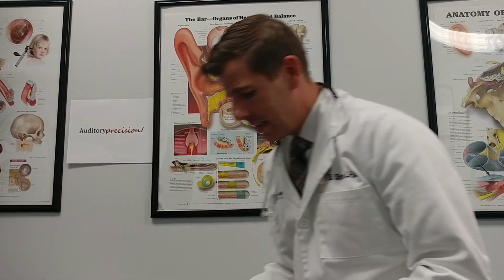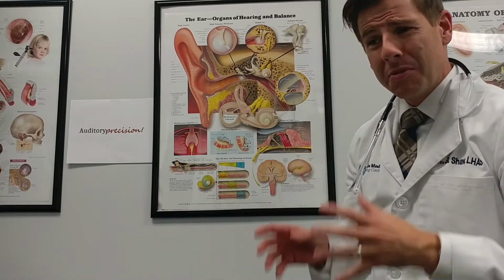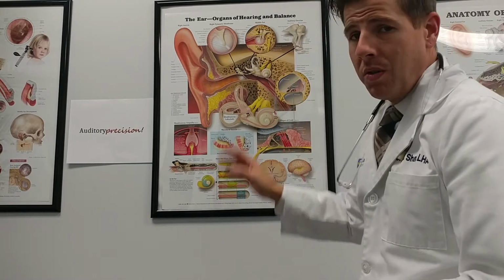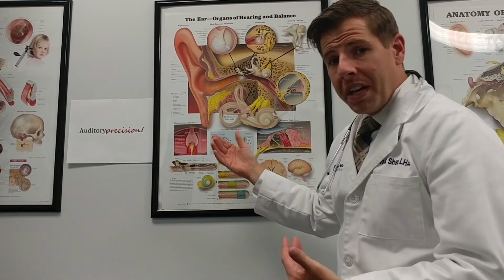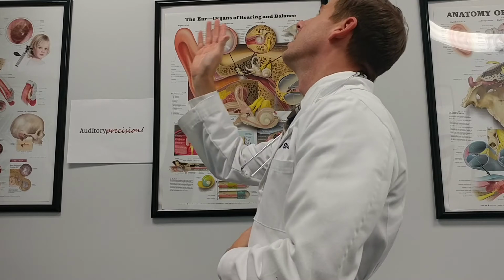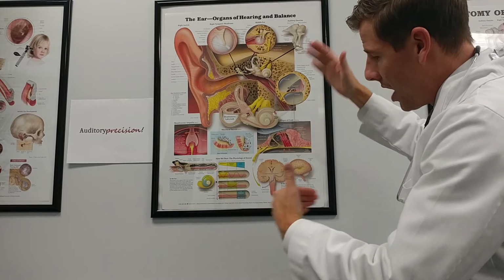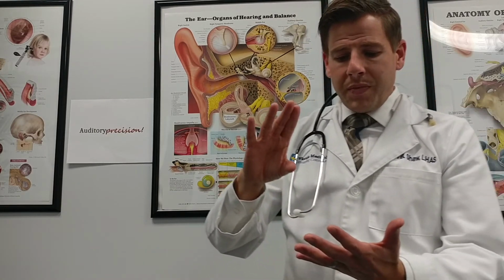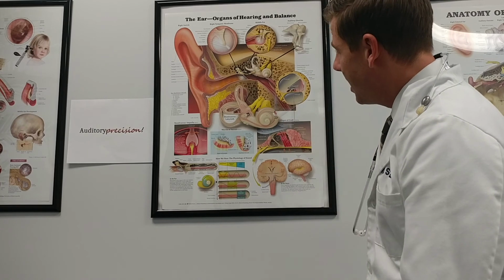Lybrinth system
Dizziness and balance